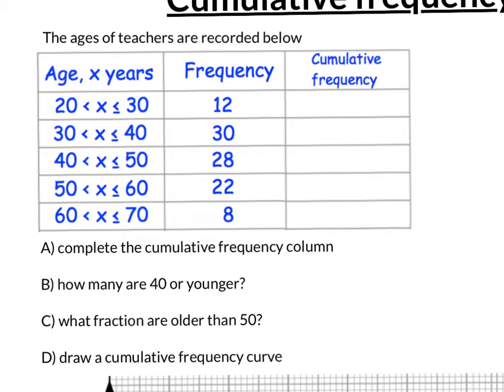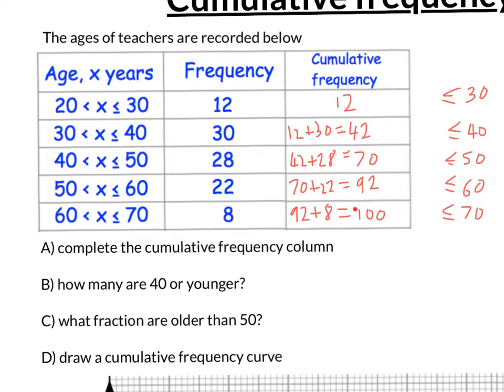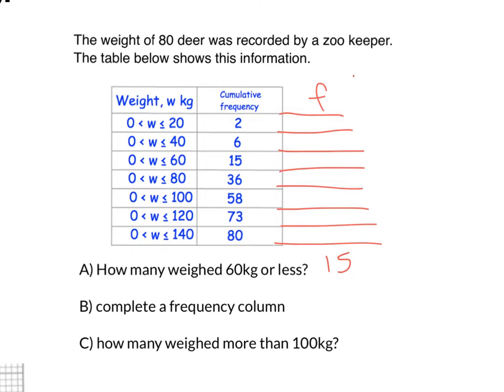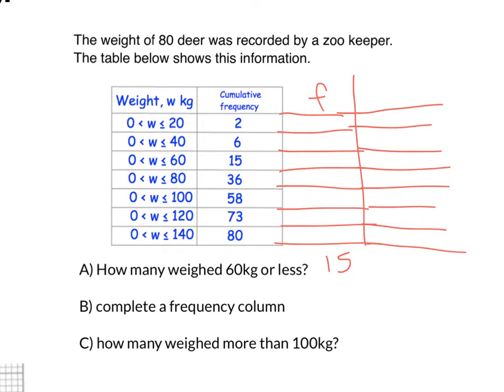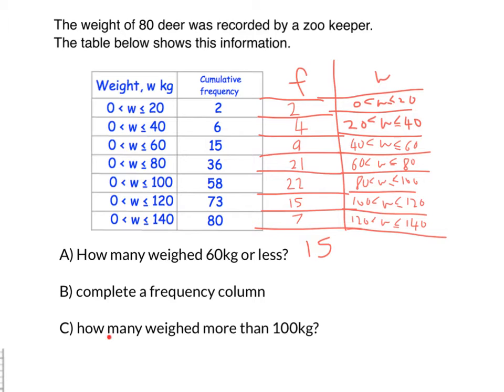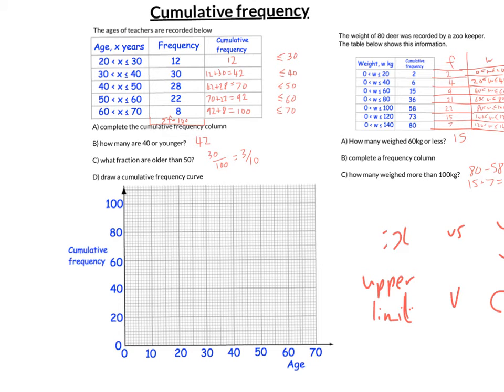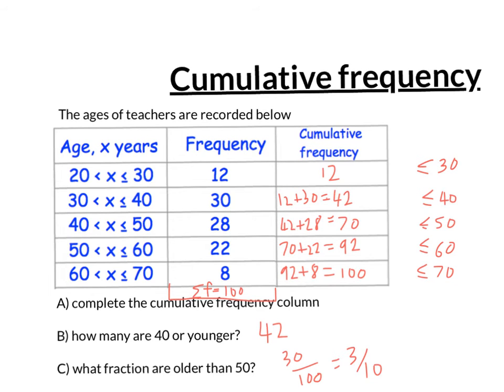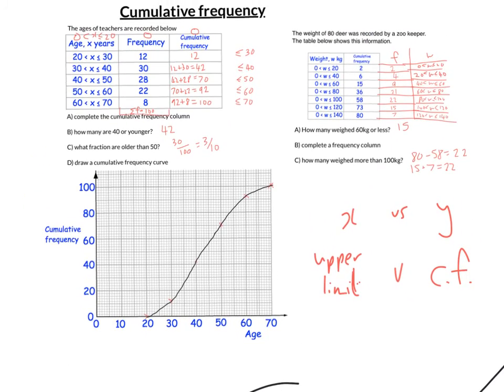yr10 cumulative frequency recap and plotting a cf graph